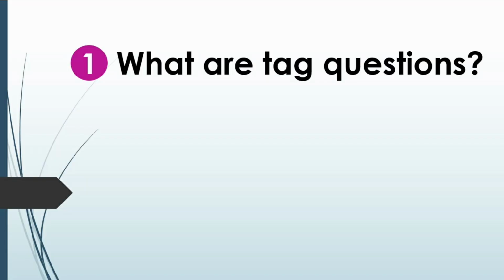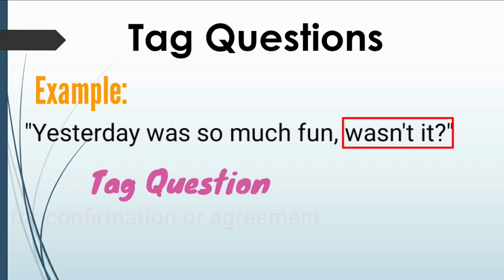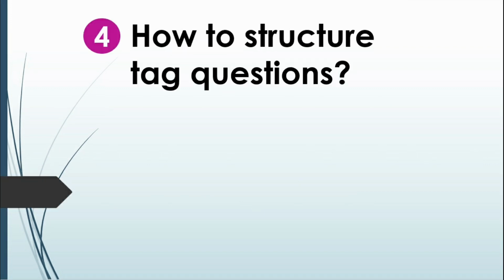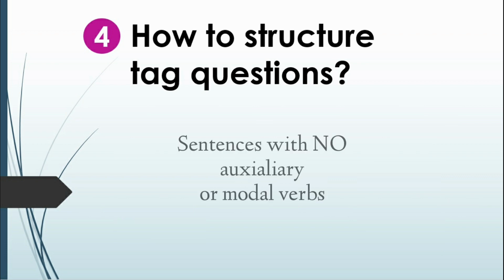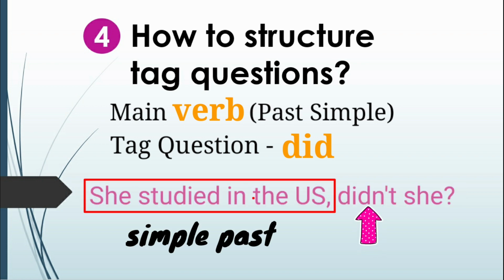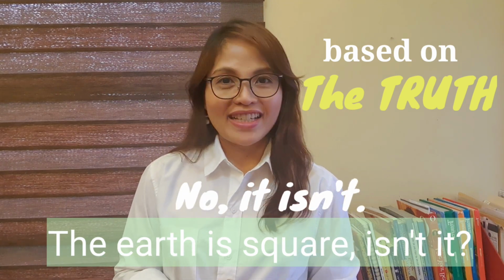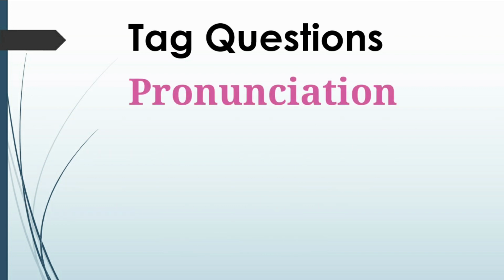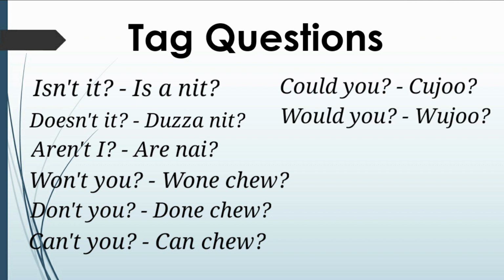Tag Questions | Improve Your Grammar and Pronunciation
Want to advance your skills in asking questions? Learn how to use tag questions!

TAG QUESTIONS
1. What are tag questions?
Question tags are short questions at the end of statements.

We often use question tags when we expect the listener to agree with our statement. In this case, when the statement is positive, we use a negative question tag.

If we are sure or almost sure that the listener will confirm that our statement is correct, we say the question tag with a falling intonation. If we are a bit less sure, we say the question tag with a rising intonation.